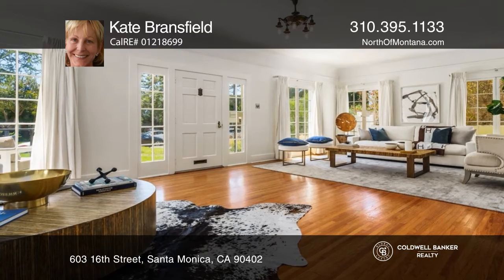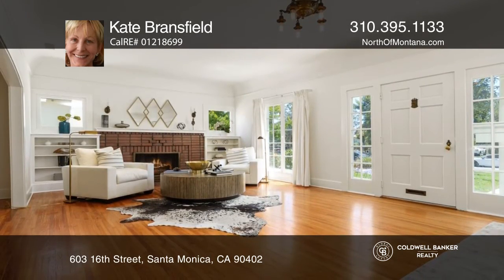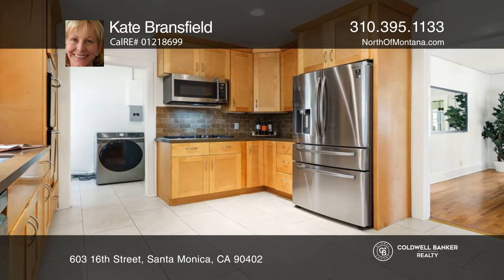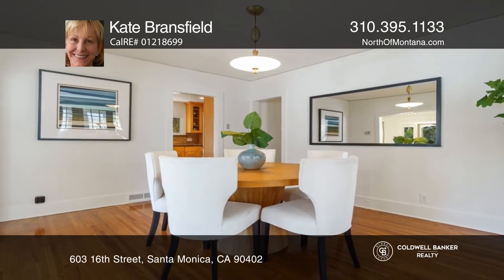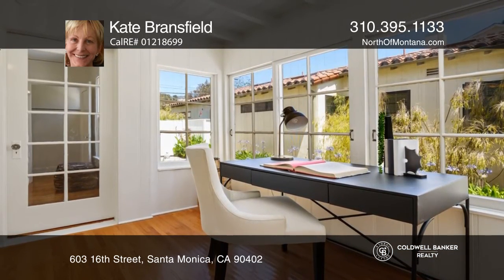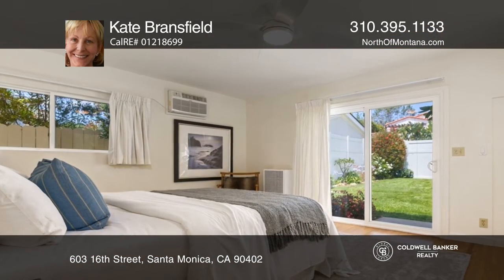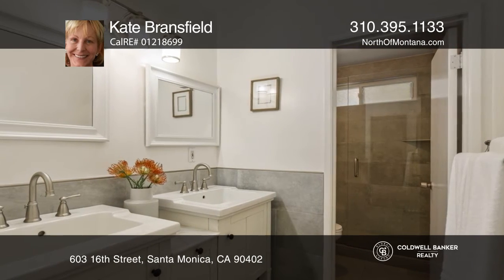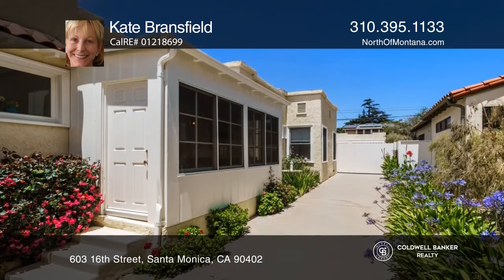603 16th Street Santa Monica, CA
603 16th Street, Santa Monica, CA

Charming, Spanish home in the wonderful, North of Montana neighborhood has 5 bedrooms + 2.5 baths. Large and sunny living room with fireplace and built-in bookshelves. Crown molding and gracious archways add to the vintage charm of this home. Remodeled, good-size kitchen has stainless steel appliances and